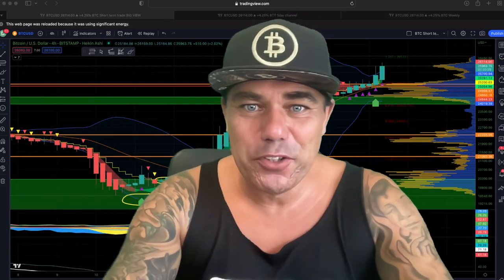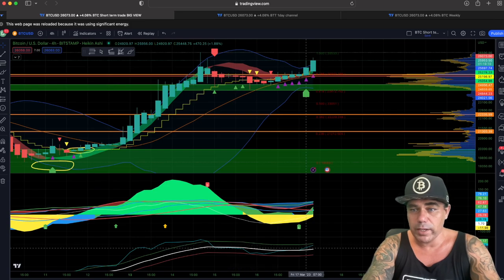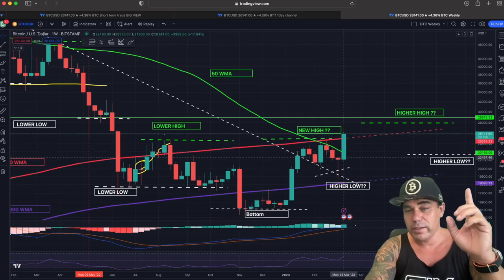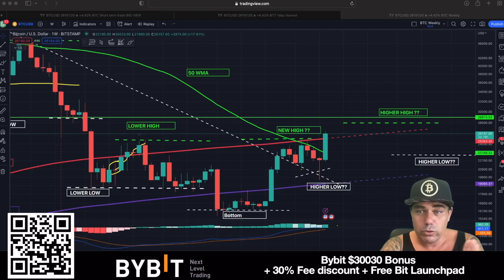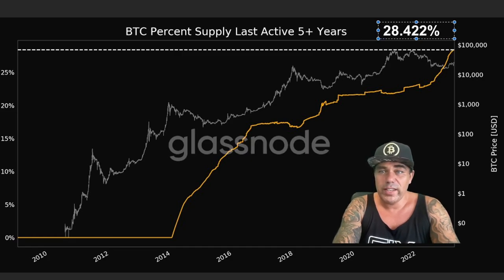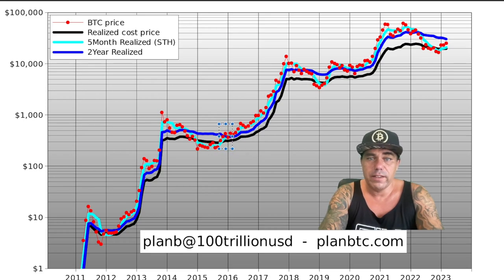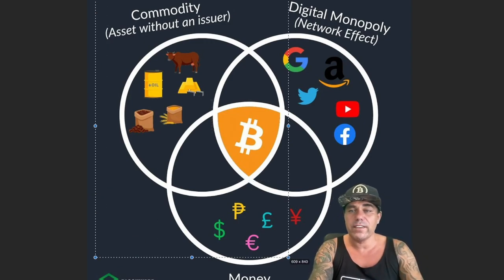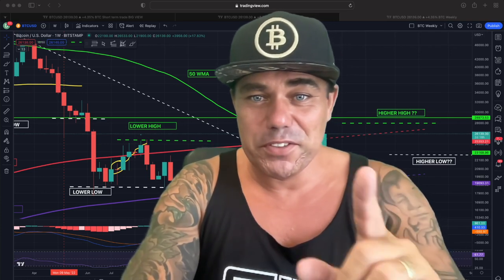BITCOIN IMPORTANT WEEKEND!!!!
Step 1: Connect your wallets
Step 2: Click on "I'm invited"

⏰ Time Stamps ⏰
0:00 Intro
0:30 BITCOIN IMPORTANT WEEKEND!